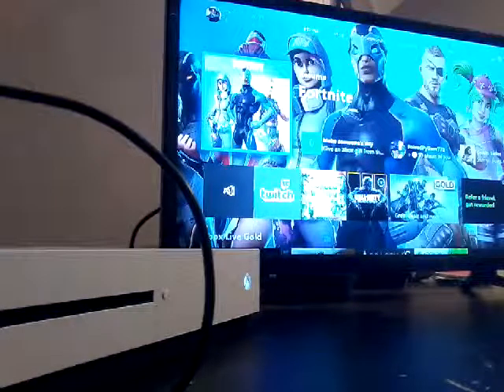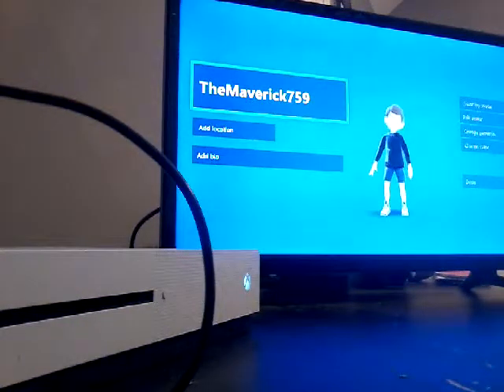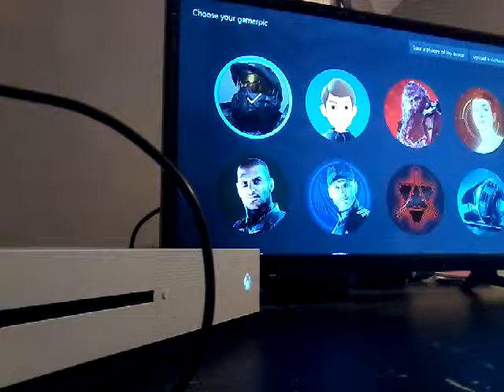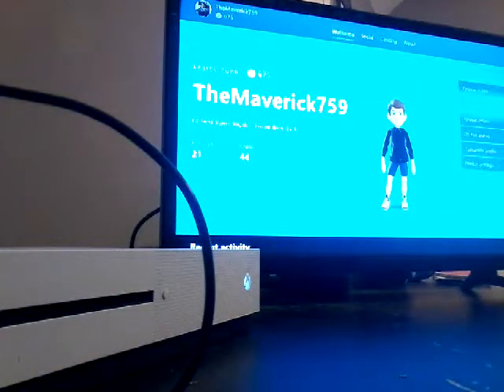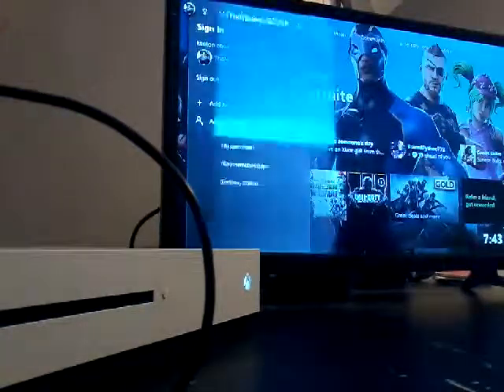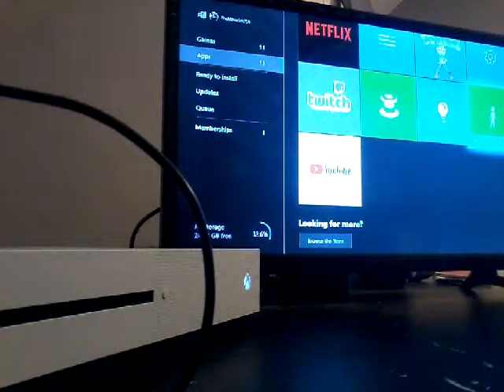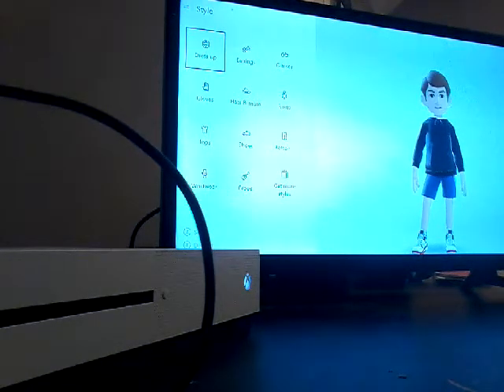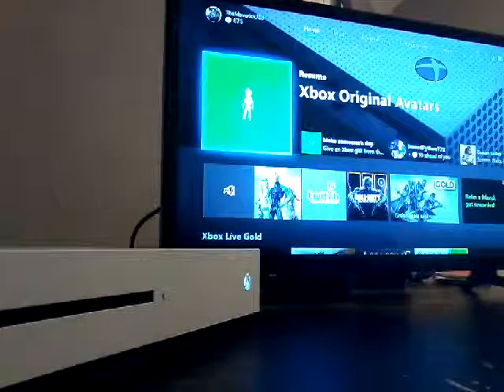How to create or change avatars and gamerpics (only for xboxes)